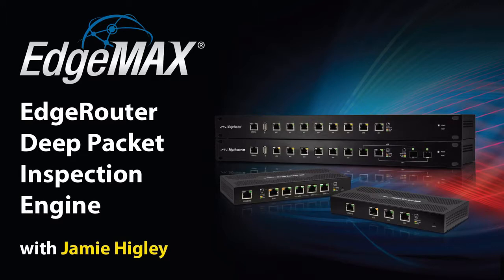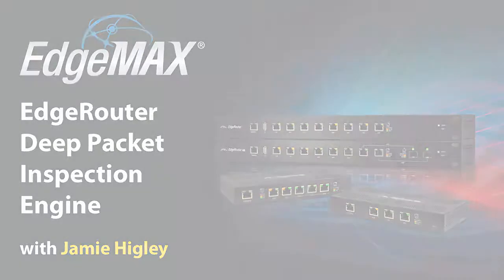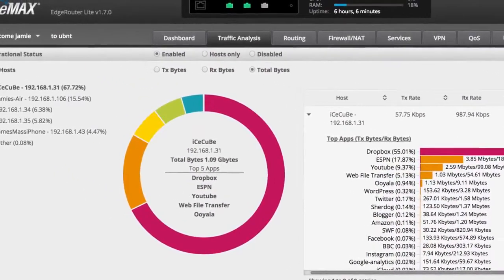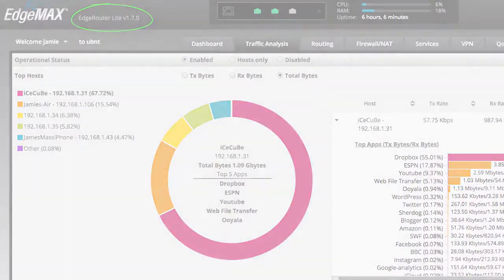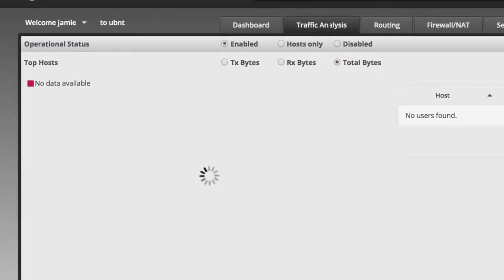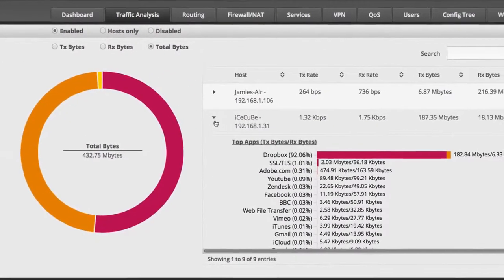Ubiquiti - EdgeMAX Deep Packet Inspection for EdgeRouter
A short video guide explaining the revolutionary DPI engine available on ERLite-3, ERPoe-5, ER-8, ERPro-8. For more information about this technology, consult our Knowledge Base or visit our Community